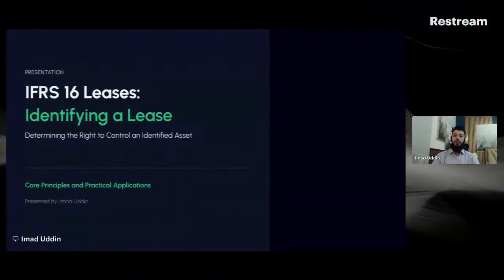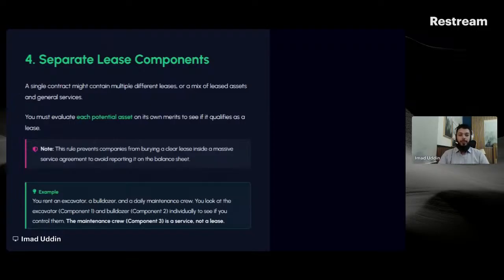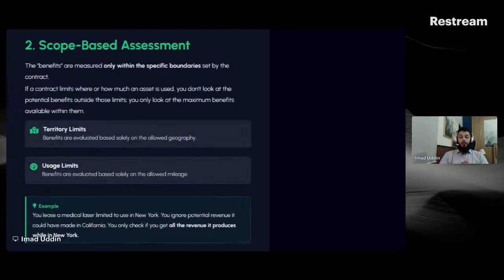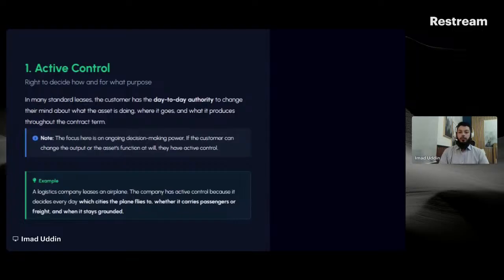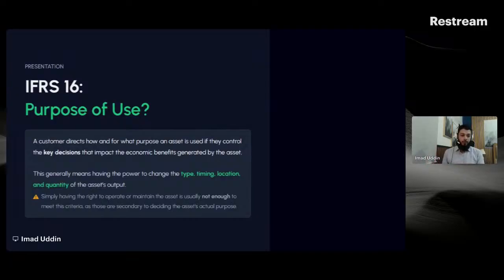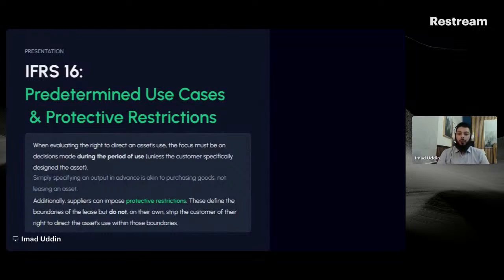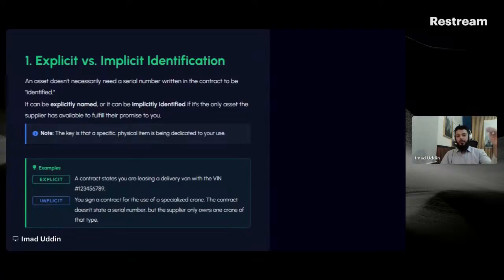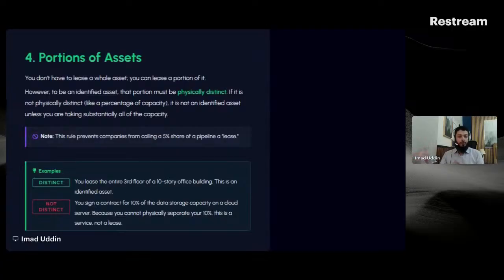IFRS Masterclass Podcast: Episode 1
Episode 1: In this session, we’re deconstructing the core of IFRS 16: The Control assessment. We will deep-dive into identifying the underlying asset and—more importantly—analyzing the technical 'edge cases' where control is not established, potentially changing your entire accounting treatment.